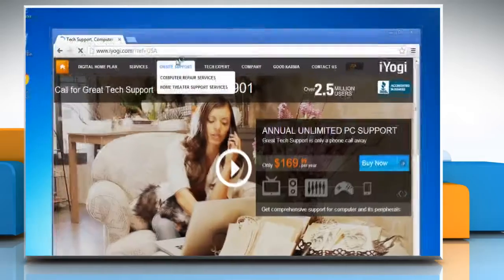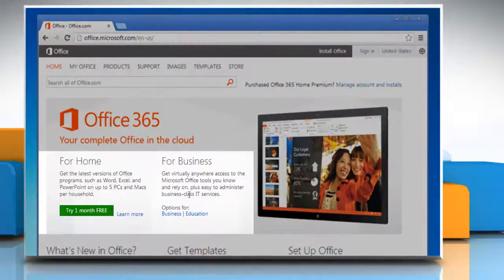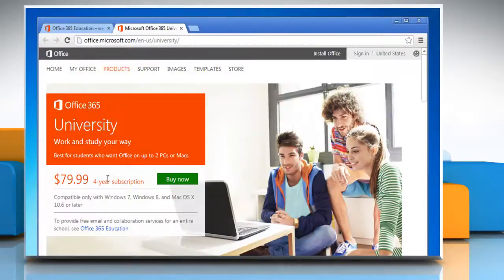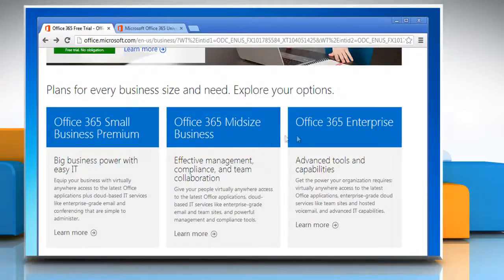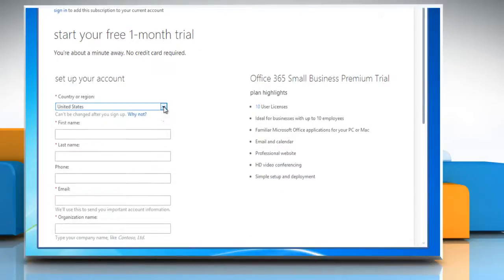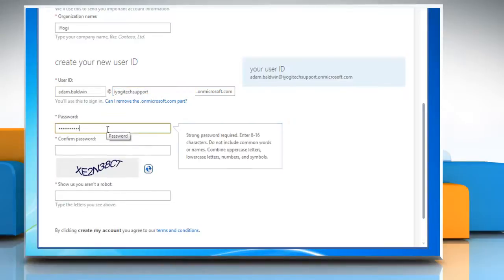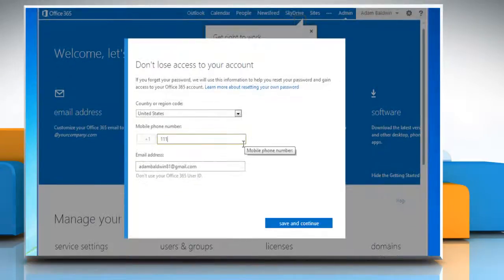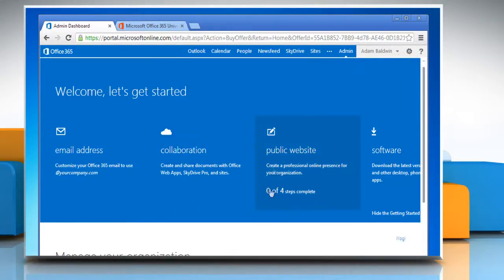How to Sign up or Login to Office 365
Looking to get started with the new Microsoft® Office 365? Watch this video for the steps to sign up for it. You can choose from the Home, Business, Education and University (discounted) edition and even try it out for free.